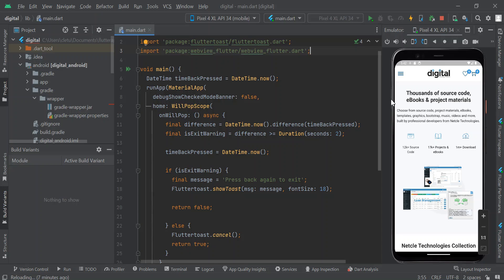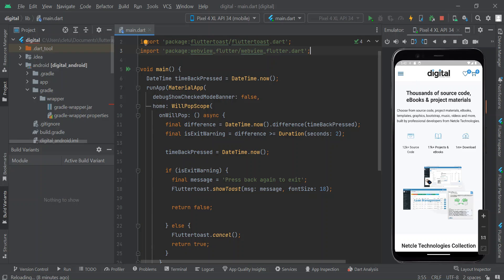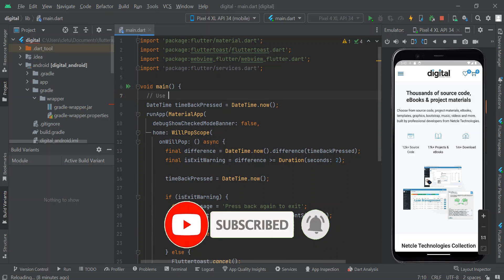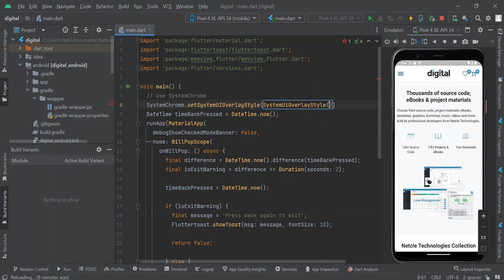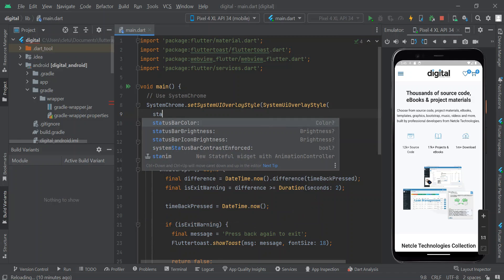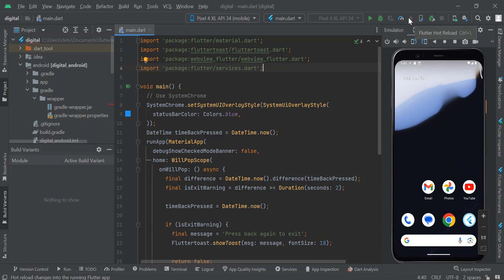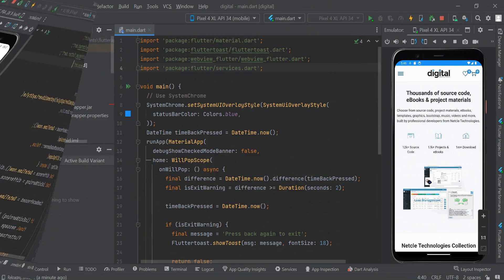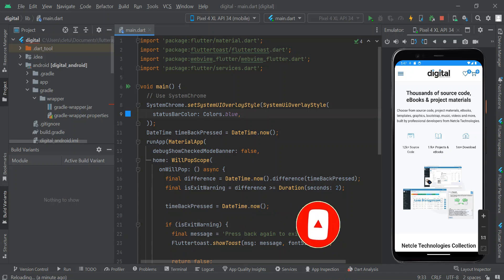How to Change Status Bar Color in Flutter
I will show you how to change the status bar color in Flutter.